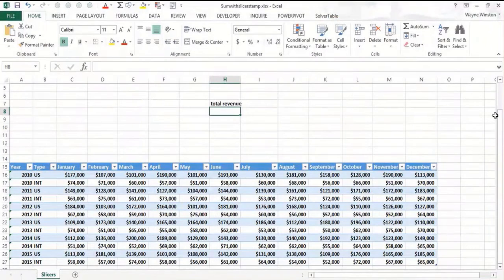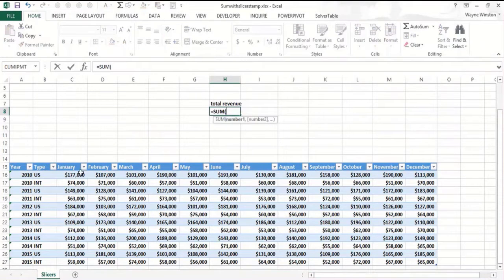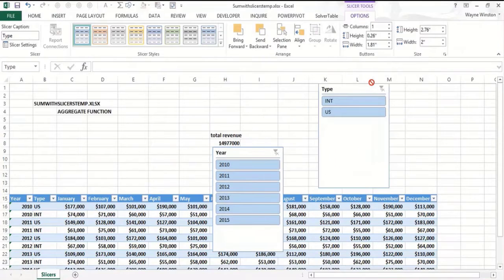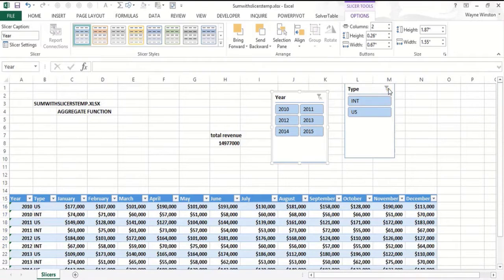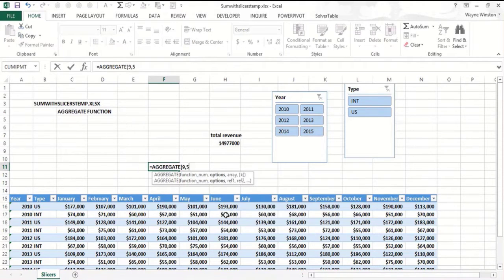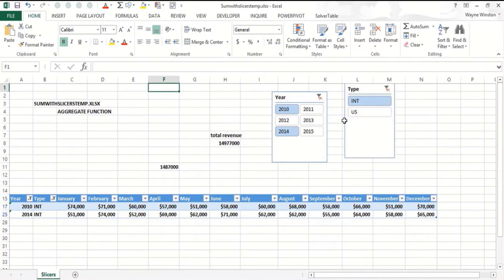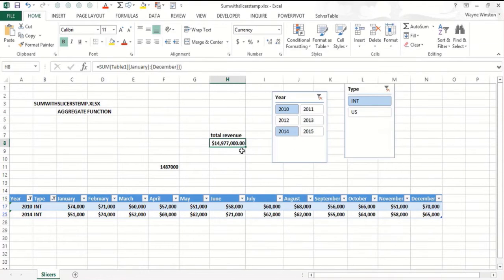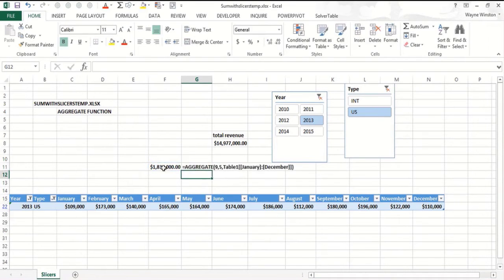Using The AGGREGATE Function with Slicers In Excel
Harvard asked him to create their course and Microsoft asked him to write their book. In this video, Dr. Winston discusses how to use the AGGREGATE function in Excel using slicers. With the AGGREGATE function, you can apply functions to a table with the option to ignore rows and other values.